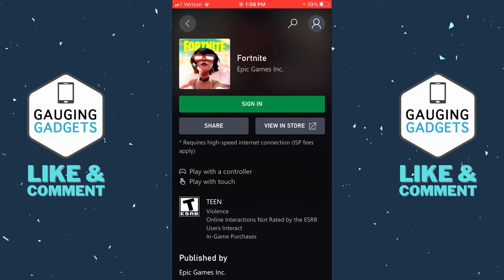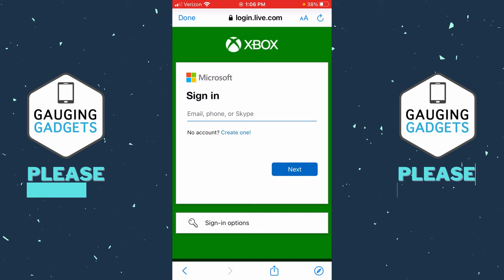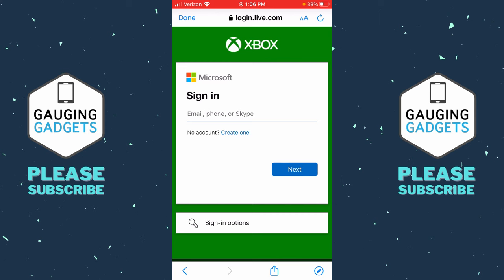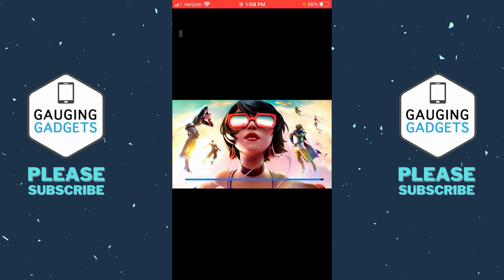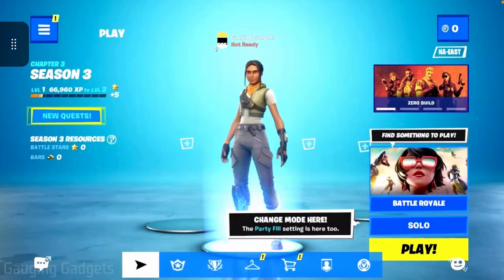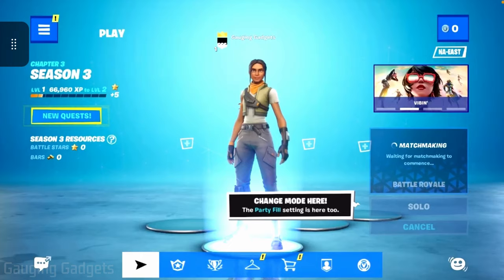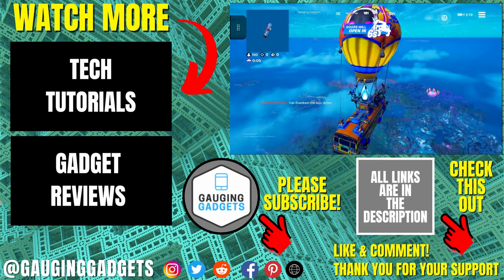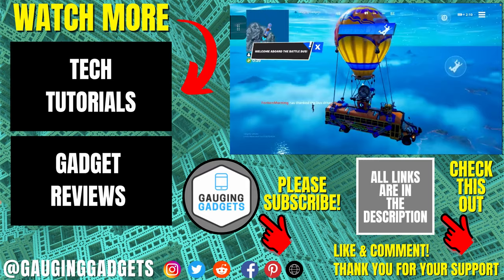How to Download Fortnite on iOS - Get Fortnite on iPhone & iPad - 2022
How to download Fortnite on iOS? In this tutorial, I show you how to get and play Fortnite on your iPhone or iPad. That's right, Fortnite is back on iOS and you can play Fortnite on your iOS device without GeForce Now or installing any apps.

Follow the steps below to play Fortnite on iPhone:
1. on your iPhone.
2. Select Get ready to play then select the Share button at the bottom of the browser.
3. In the Share menu select Add to home screen.
4. Select the new Xbox Cloud gaming icon on your iPhone's home screen.
5. Select Play for free.
6. Select Sign in and then login or create a Microsoft account. You can also login to an Xbox account.
7. Once you login select Play. Fortnite will then load on your iPhone.